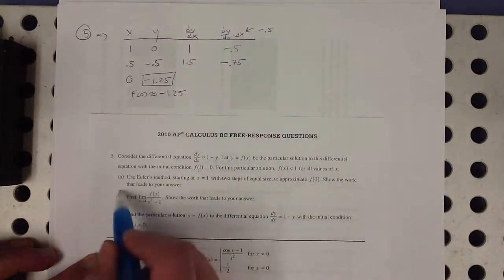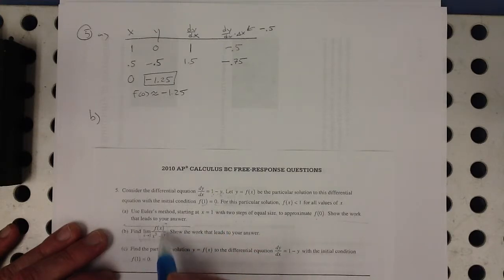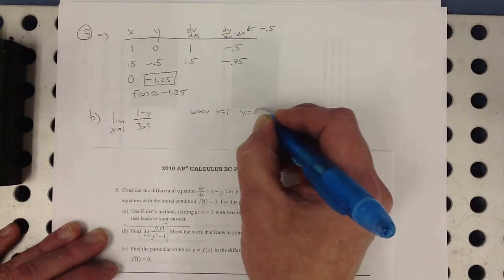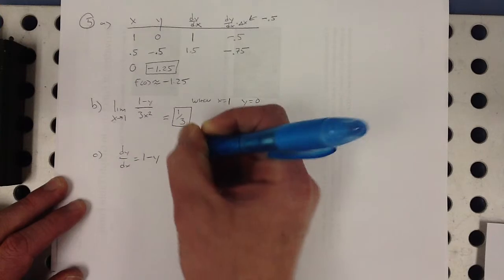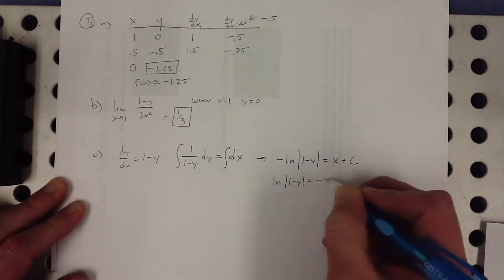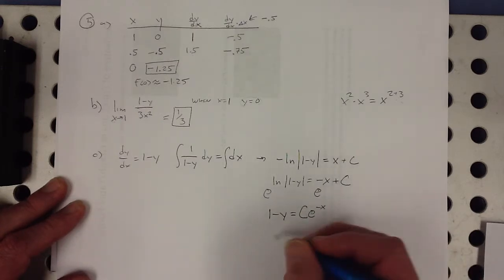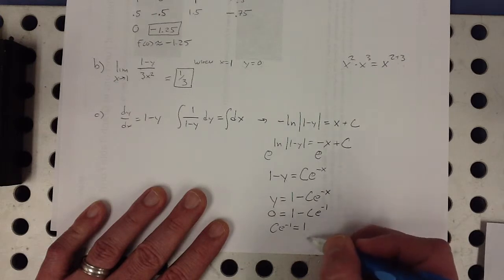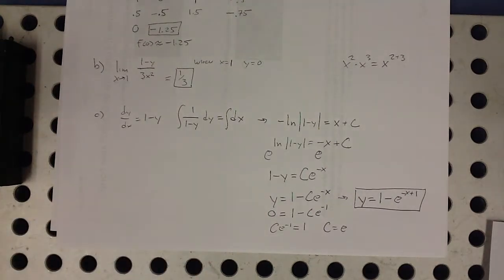CalcBC2010 #5.MOV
AP Calculus BC Free Response Questions